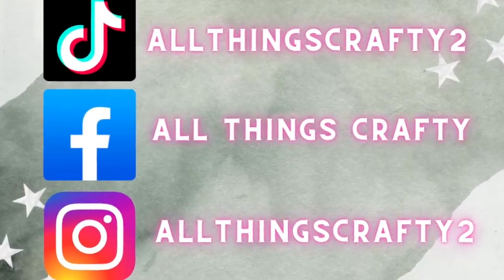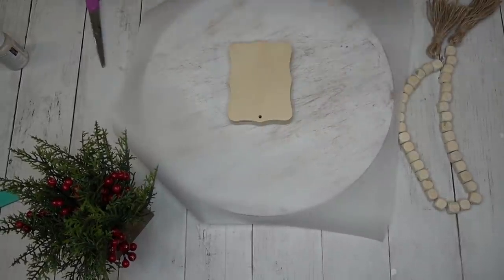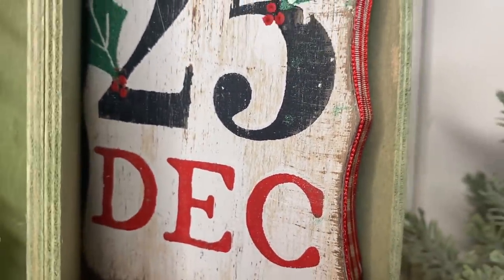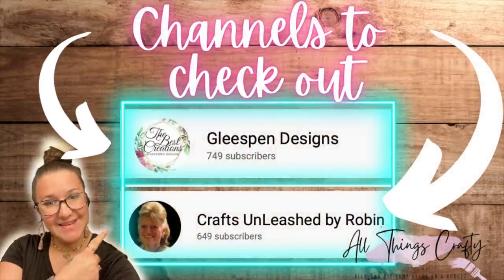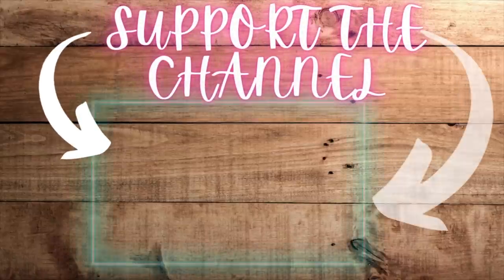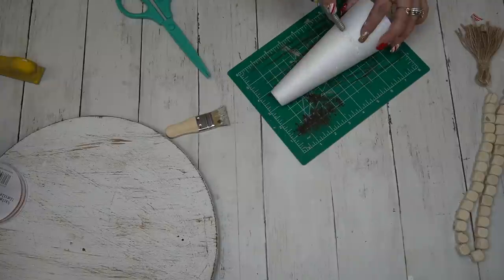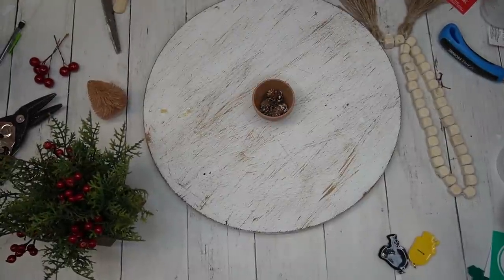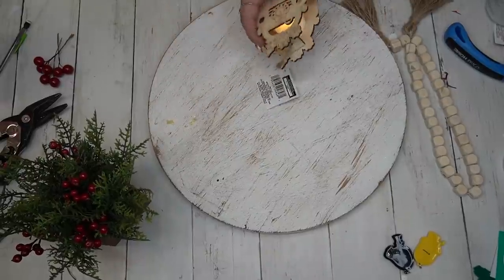🌟PART 2 MUST SEE HIGH END DOLLAR TREE MINI CHRISTMAS DIY'S | DOLLAR TREE FARMHOUSE CHRISTMAS DIY'S 🌟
In todays video, I show you how to create high-end dollar tree Christmas decor that look high-end while staying on a budget !!

CHALK COUTURE OR OTHER ITEMS USED IN THIS VIDEO (KEEP IN MIND YOU CAN ADD AND SUBTRACT FROM YOUR CC CART):👇🏼👇🏼👇🏼

xoxo~ Melissa